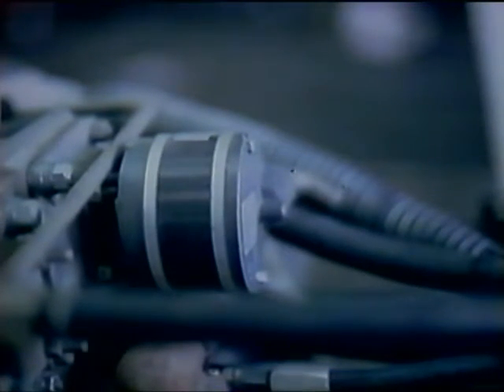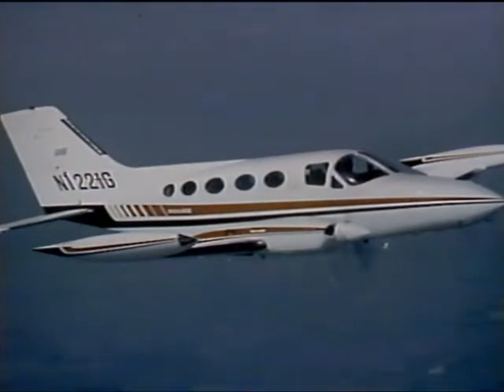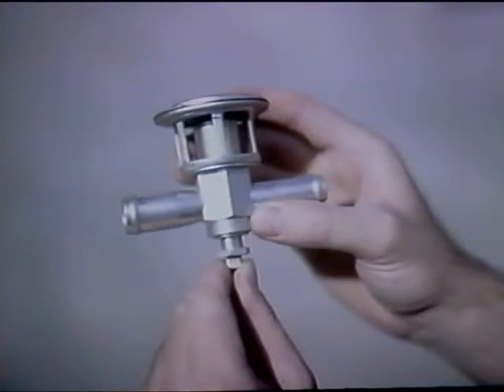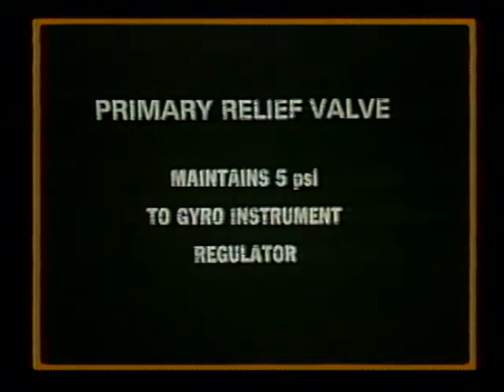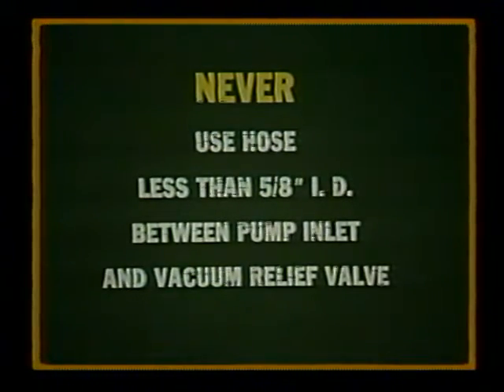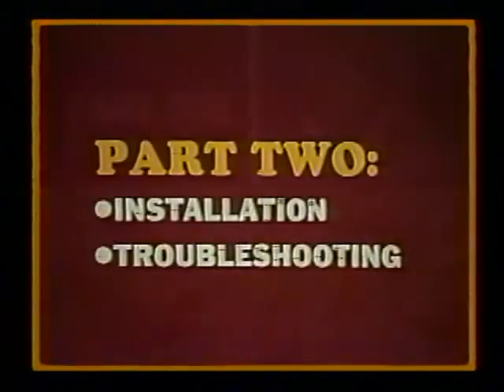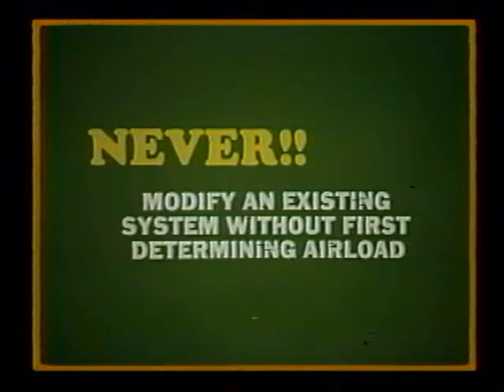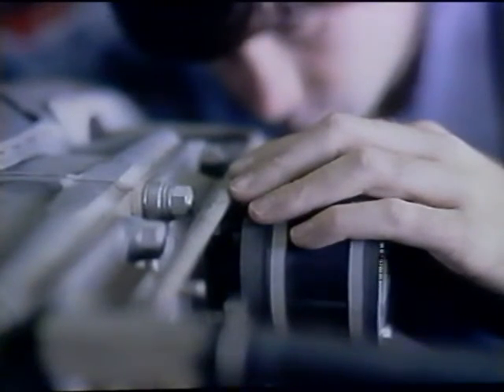Aircraft Pneumatic Systems